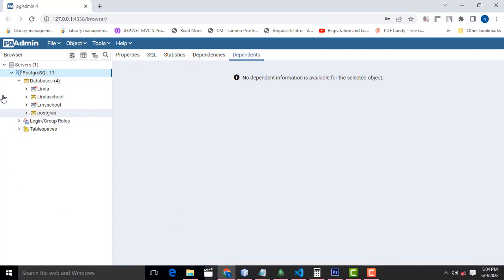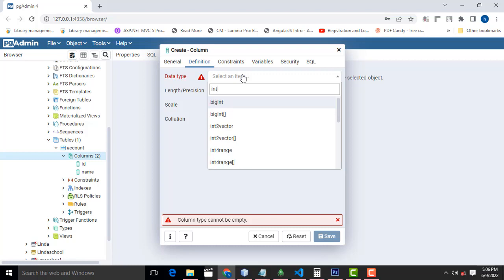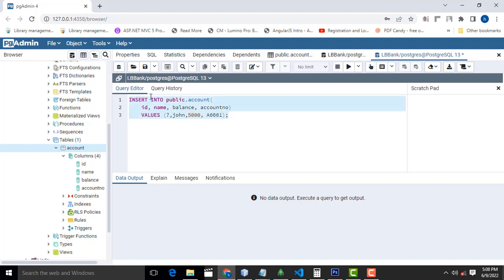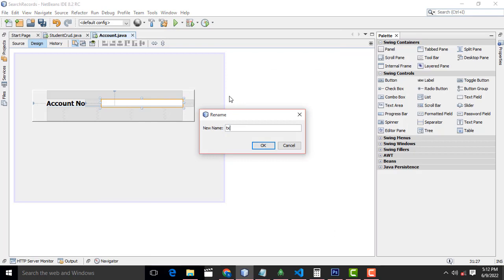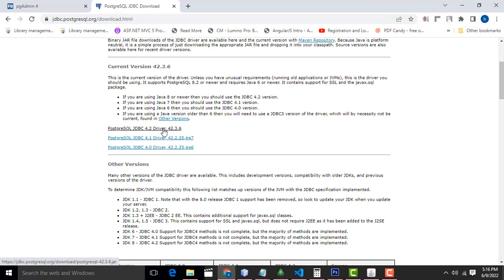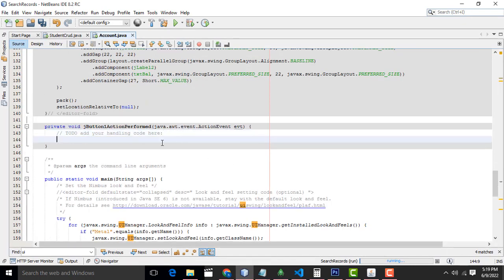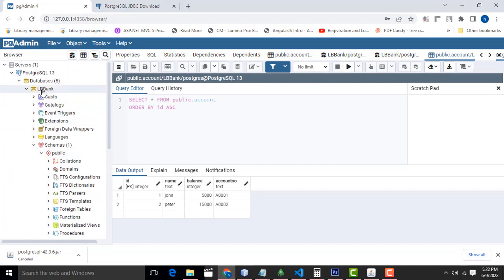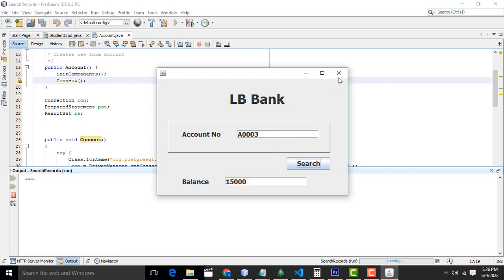Search Records using Java Postgresql